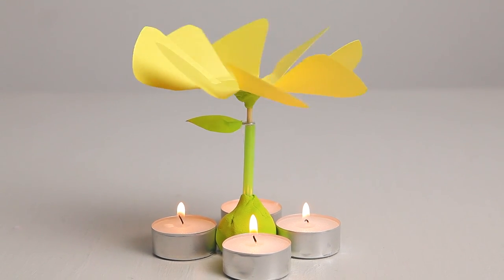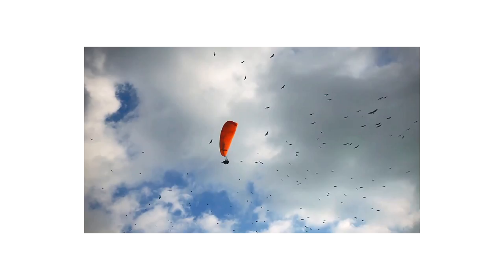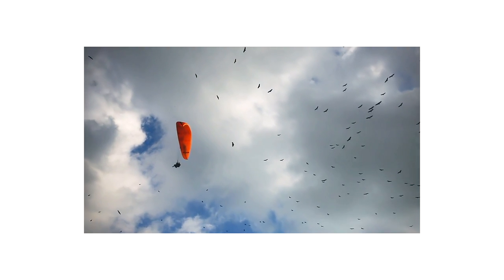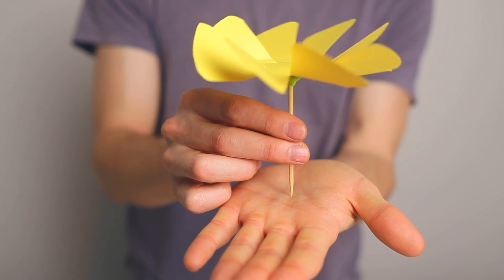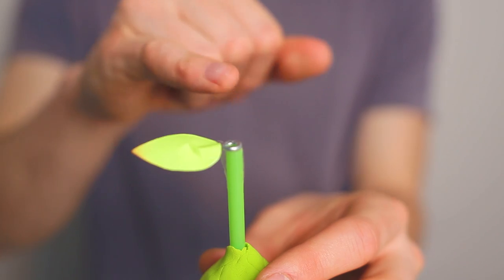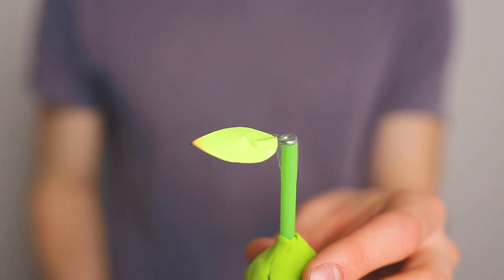Make a Thermal Powered Flower | STEAM DIY | KiwiCo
Have you ever seen hot air rise? Check out this DIY tutorial to learn how to build your own spinning flower that's powered by thermal air currents. Have fun, and keep tinkering!

Seriously fun science and art projects, delivered. KiwiCo has projects for every age & interest. Choose from 9 different subscription lines - or - shop the KiwiCo Store for more enriching projects with no subscription needed.